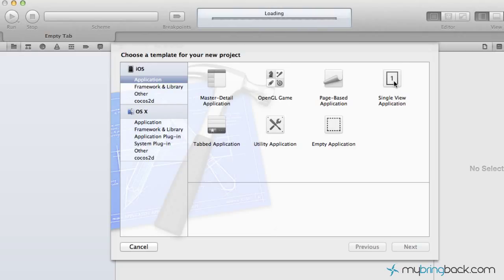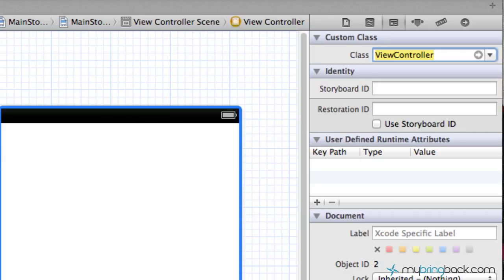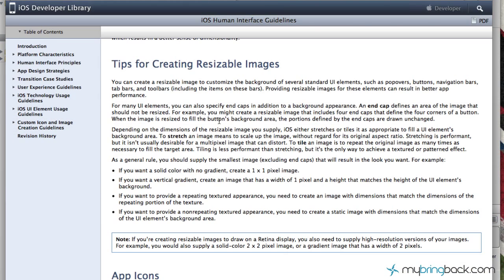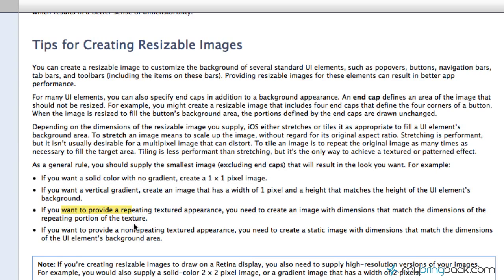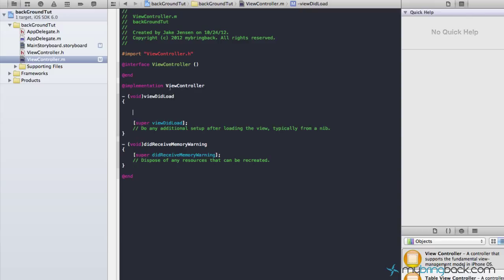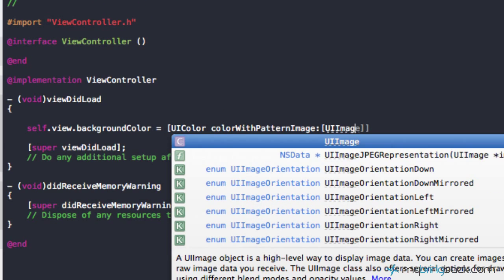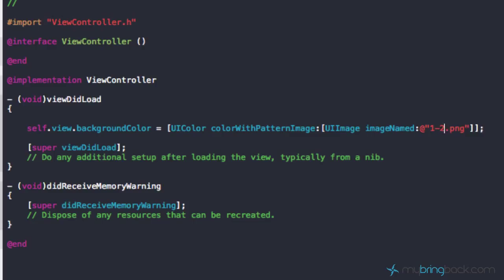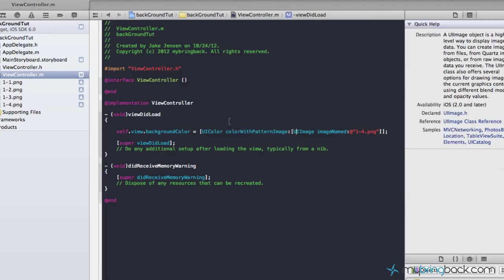iOS Custom Appearance - Background Color UIColor Tutorial Example in iOS 6 - Xcode 4.5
Making an application look good can make the difference when a user decides to buy your app instead of someone else's. One element to assist with this is a custom background. In this tutorial we detail how easy it is to customize the background of any view controller with one simple customization. Hit us up if you have any questions!

self.view.backgroundColor = [UIColor colorWithPatternImage:[UIImage imageNamed:@"imagename.png"]];

We would love to hear from you on facebook, twitter, or in the forums!